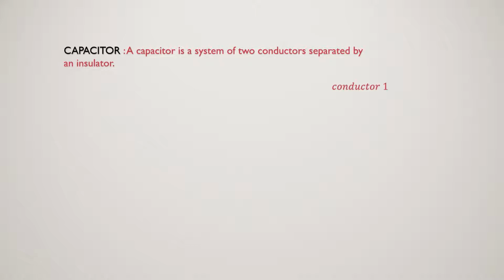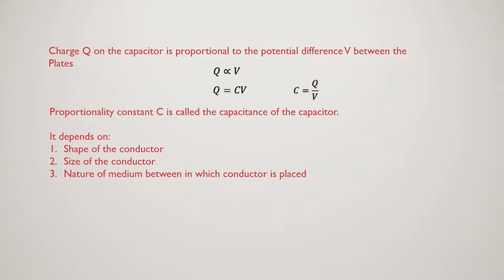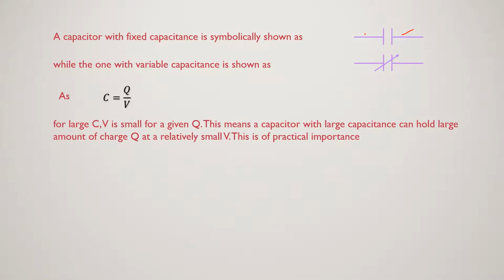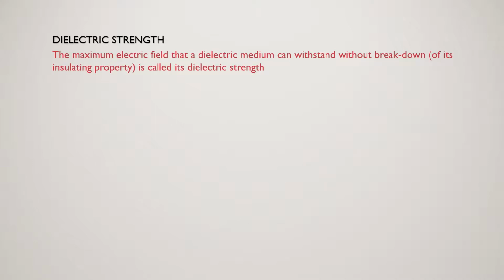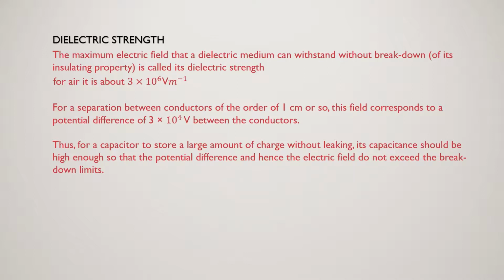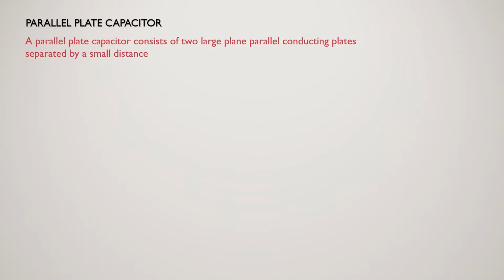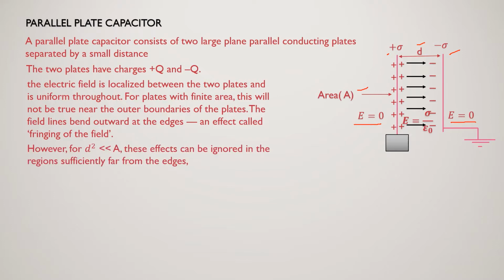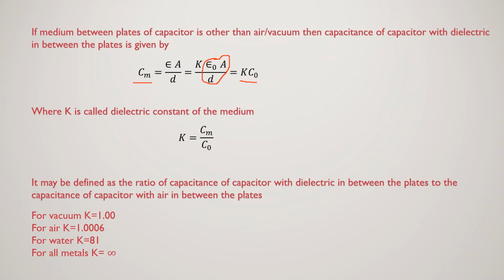capacitors|capacitance|parallel plate capacitor|dielectric strength|principle of capacitor|class 12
capacitor,capacitance,parallel plate capacitor,dielectric strength,principle of capacitor,